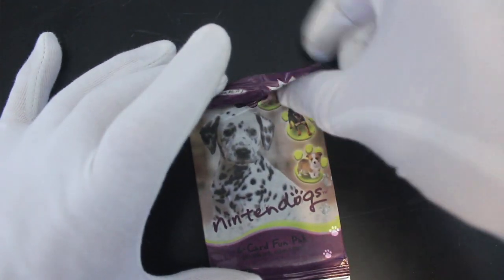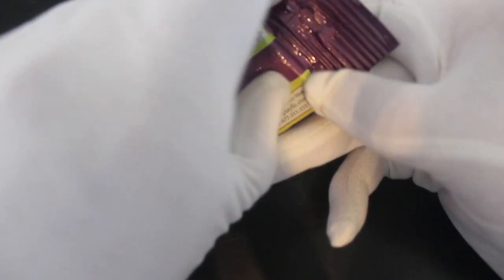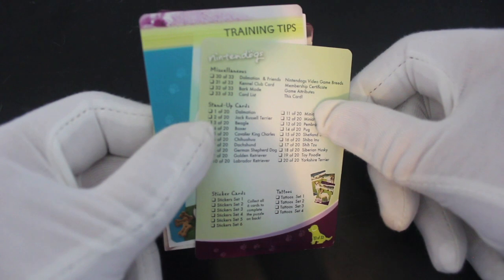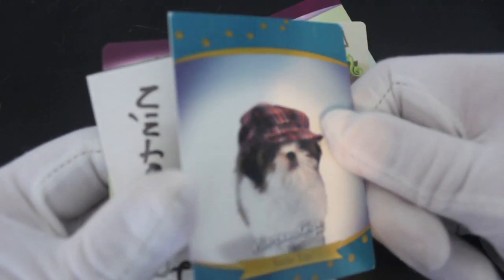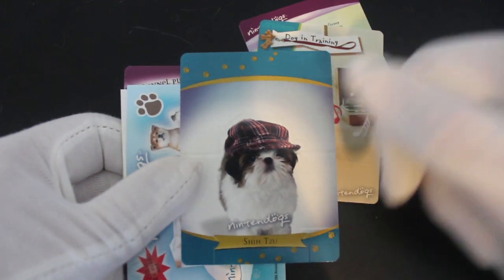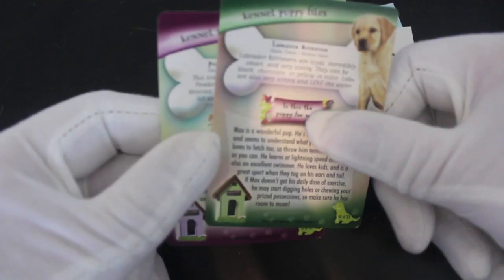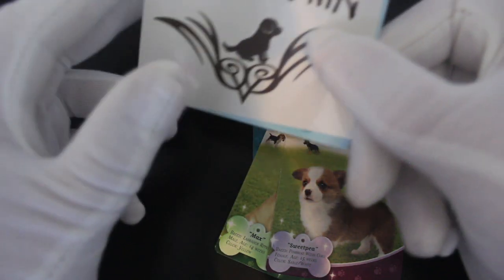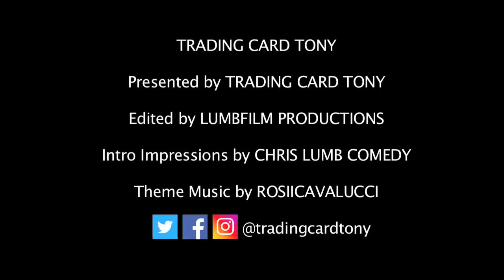Trading Card Tony #327 - Nintendogs (Purple Pack) - Pack Opening!